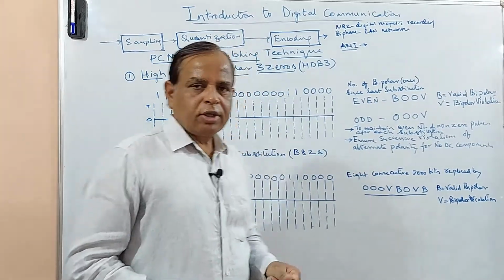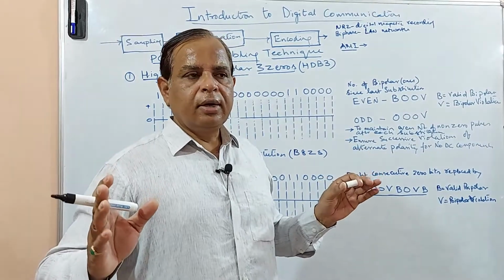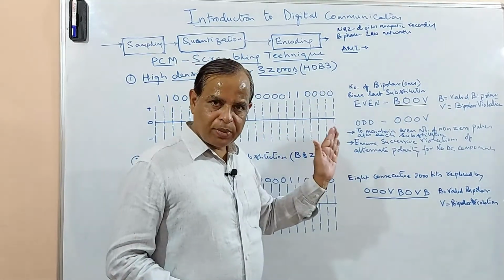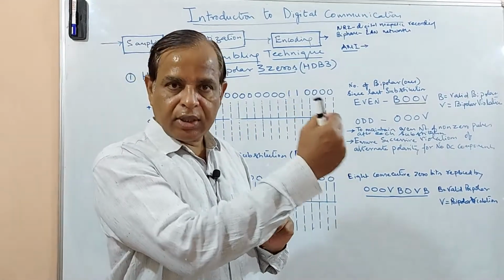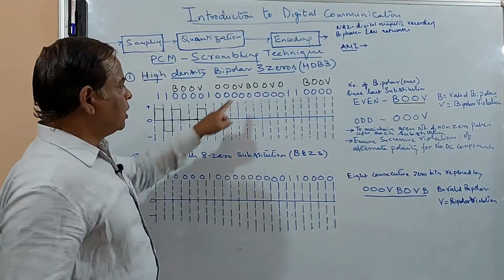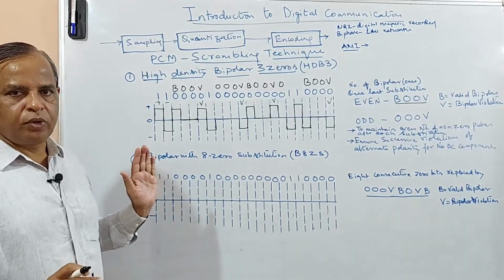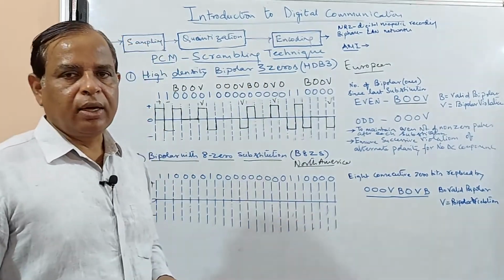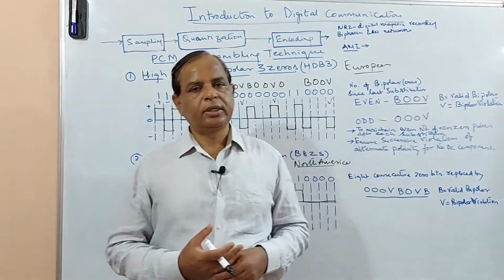(7) Communication Basics - PCM Scrambling technique HDB3 / B8ZS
In this video in continuation to Line coding schemes another Scrambling technique in PCM i.e HDB3 and B8ZS schemes explained in detail by using examples and also provided technique to remember. For detail understanding watch complete video.
Following are the links of other videos of this channel.
Communication Basics Voice / Base Band Signal - BW
Introduction to Networking made Easy by T S Srinivas